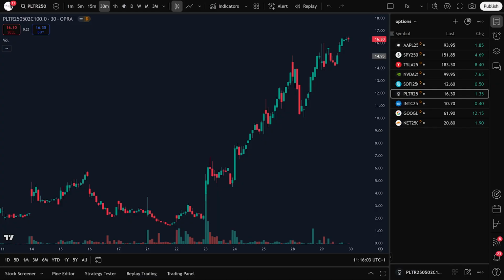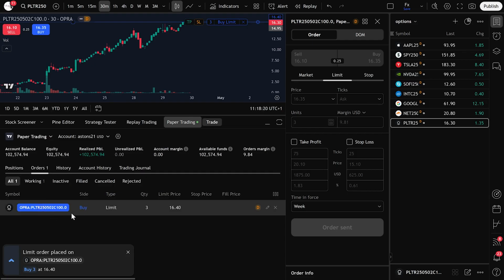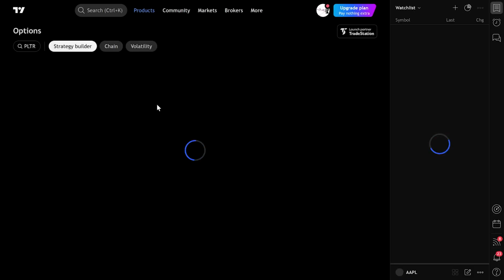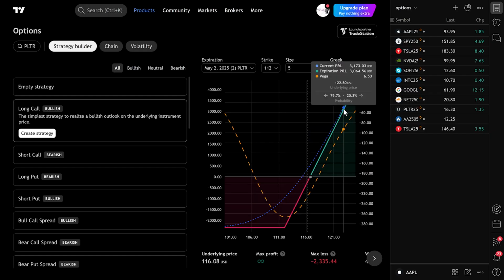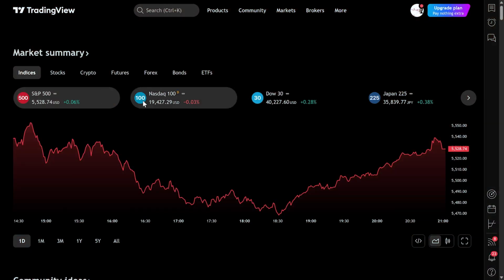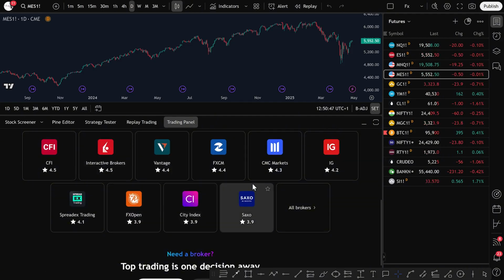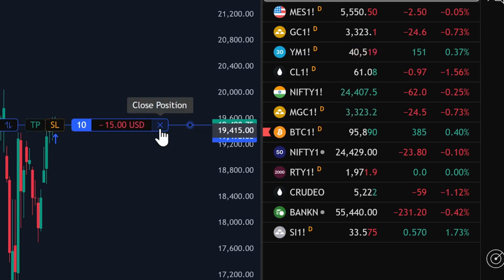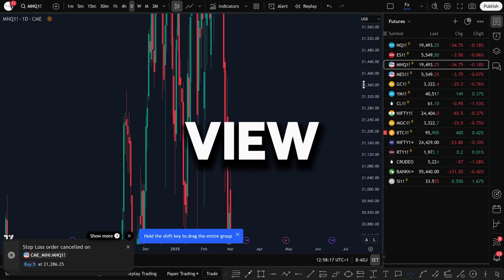How to Trade Options and Futures on TradingView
Learn how to trade options and futures on TradingView in this beginner-friendly walkthrough. Whether you're just getting started with options and futures or want to see how the platform works step by step, this guide shows you exactly how to set up TradingView, read the charts, and understand the tools traders use every day.

In this TradingView options and futures tutorial you'll learn how to navigate the platform, set up your charts for options and futures trading, read price action, and avoid the common mistakes beginners make.

⏱️ TIMESTAMPS
0:00 - Intro: what we'll cover
0:45 - Setting up TradingView for options & futures
2:30 - Reading the charts & key tools
4:30 - Walking through an options setup
6:30 - Walking through a futures setup
8:30 - Managing risk & common mistakes
10:00 - Next steps

• How to set up TradingView for options & futures
• How to read the charts and use the core tools
• How options and futures trades are structured
• How to think about risk